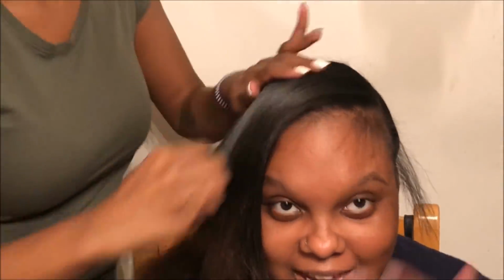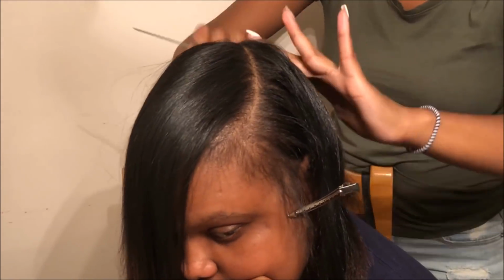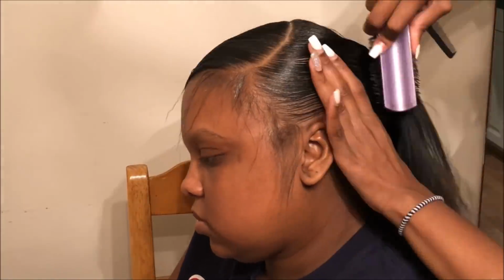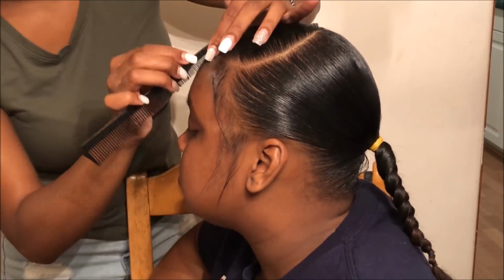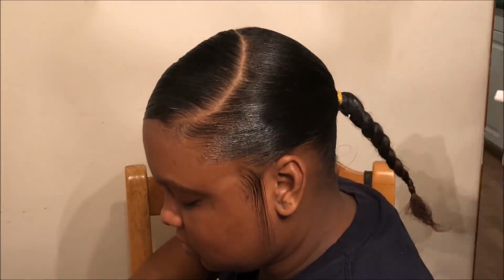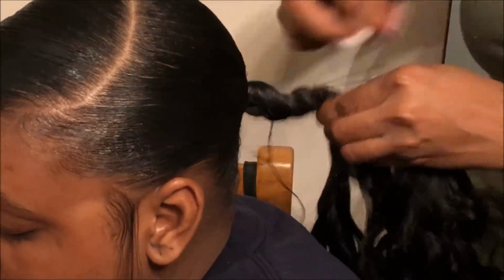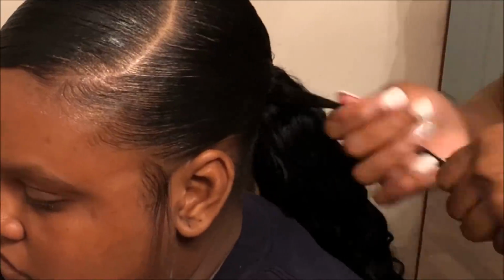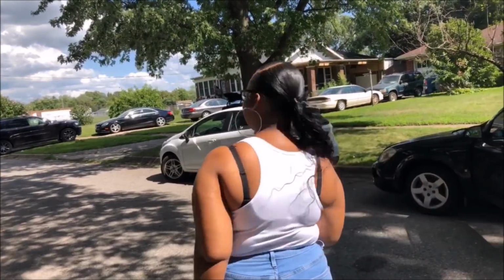Sew In Sleek Extended Ponytail | Virgo Hair